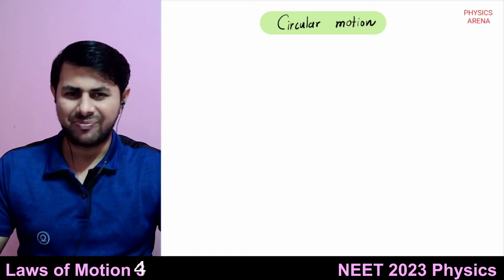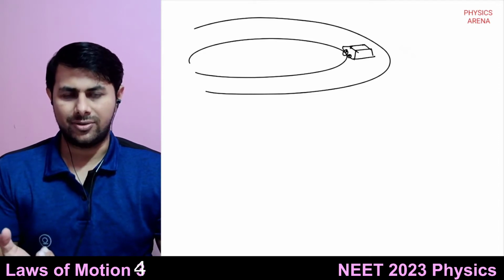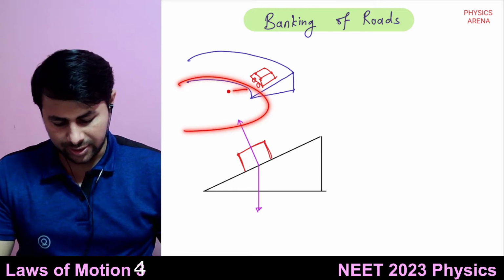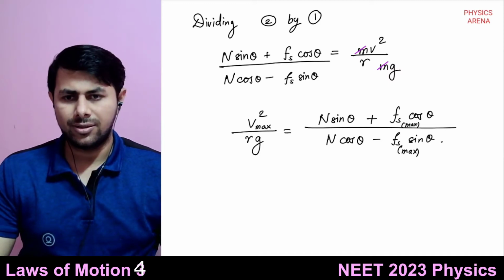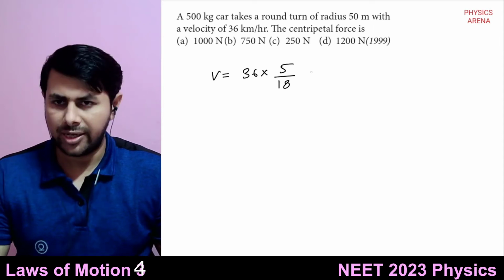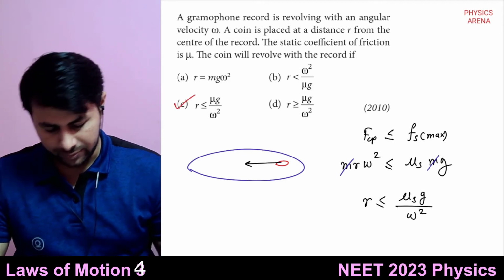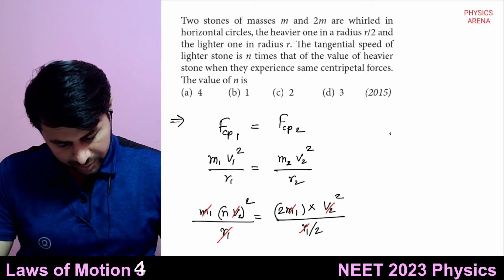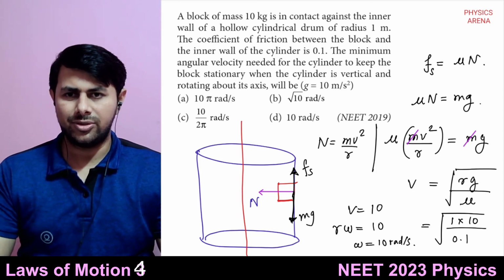NEET Physics classes in English - Laws of motion Part 4 Dynamics of Circular Motion for NEET 2023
In this class we discuss the concepts of Dynamics of Circular Motion from 11th Physics for NEET exam. We cover the concepts of centripetal force, motion of a vehicle on a curved road, banking of roads, motion of a vehicle on a curved banked road, maximum safety speed of a vehicle on a curved road, maximum safety speed of a vehicle on a curved banked road. Finally we solve some previous years NEET multiple choice questions based on these topics.